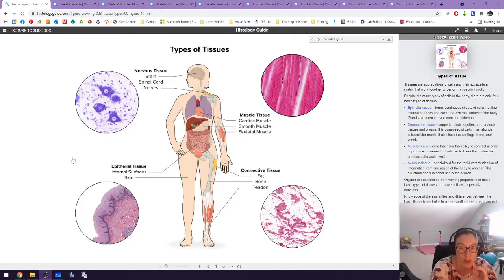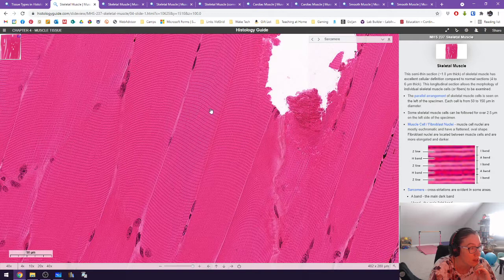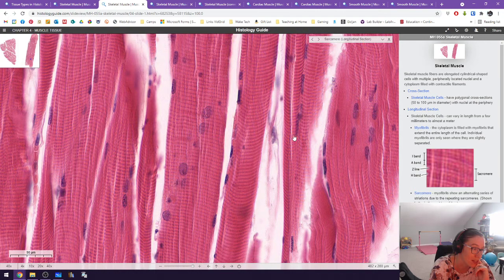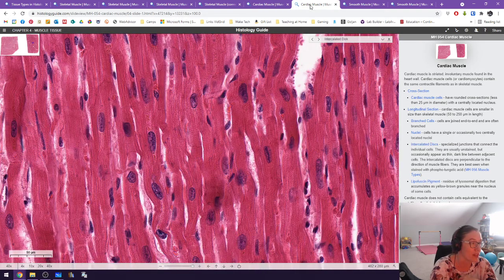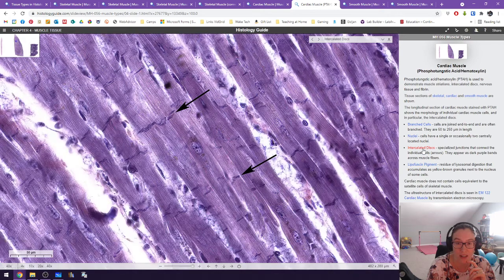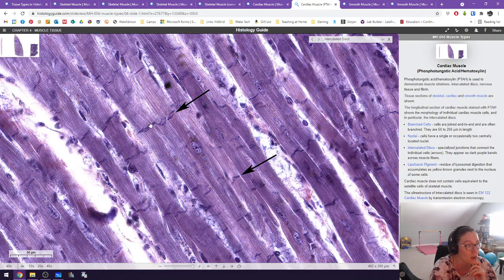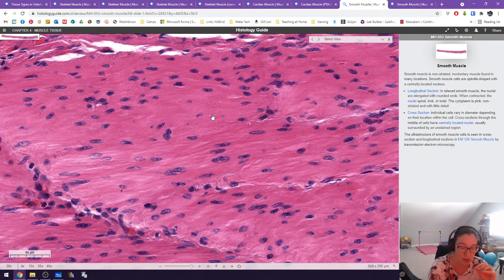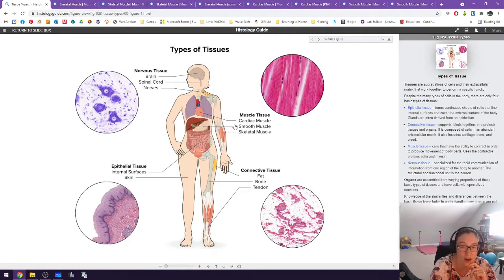05 Muscle Tissue Slides